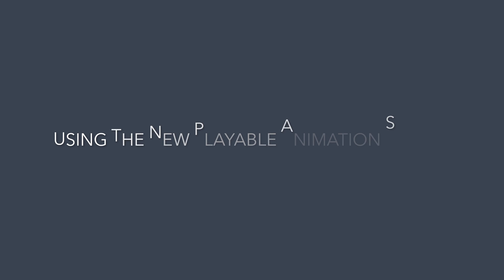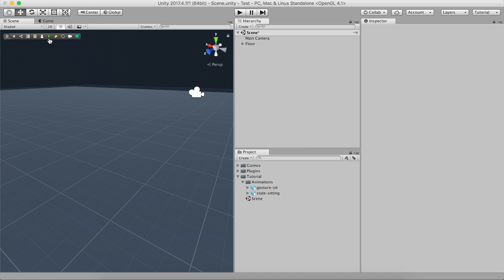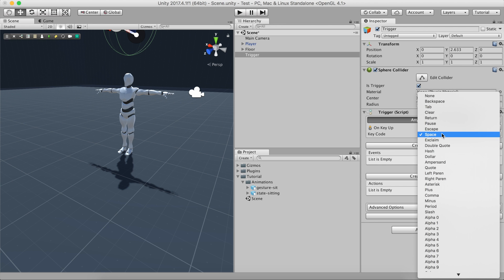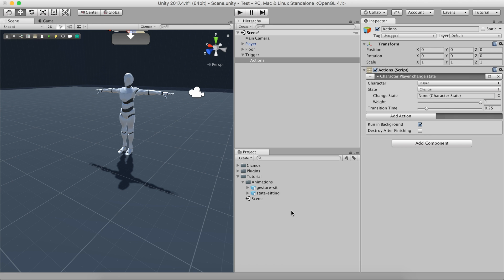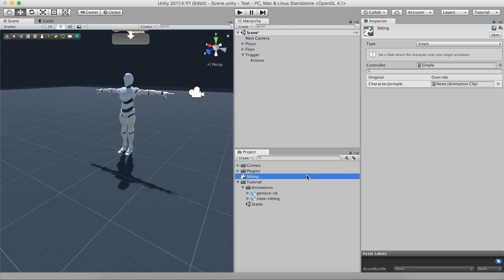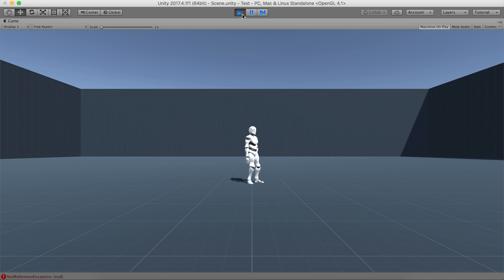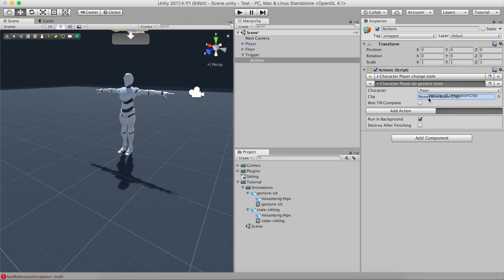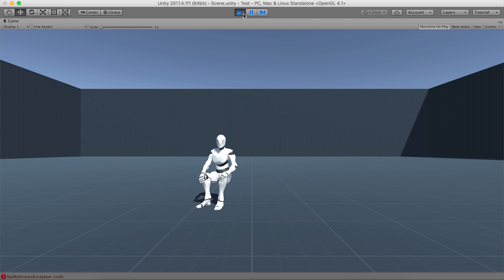#6 Gestures & States - Unity Game Creator Tips & Tricks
Introducing the brand new Gestures & States using the Unity's Playable API, which allows to load and blend different animations on demand, instead of having all them loaded inside a static Mecanim system.